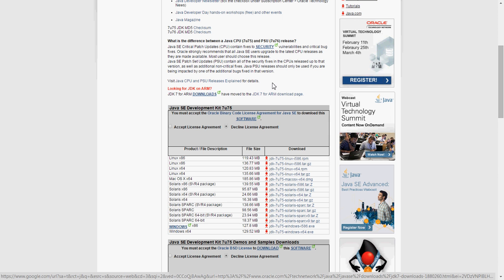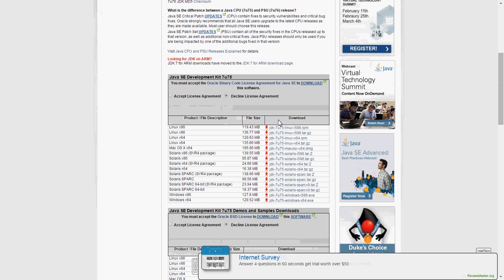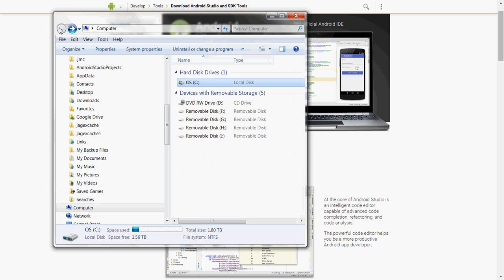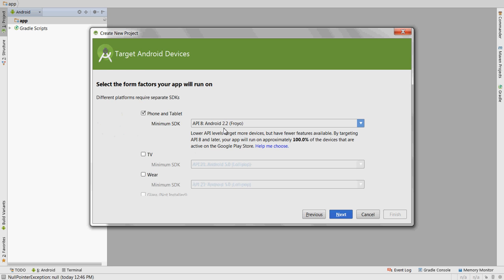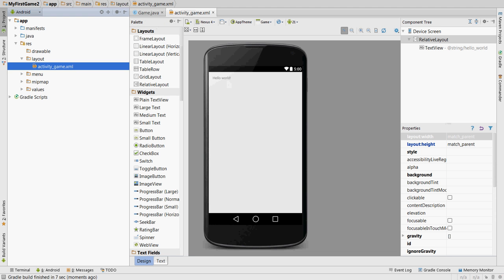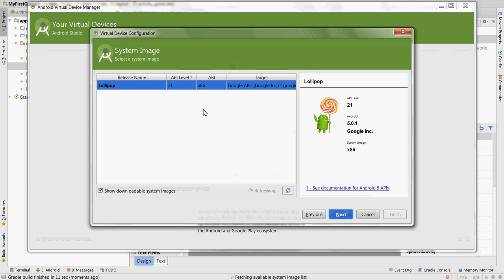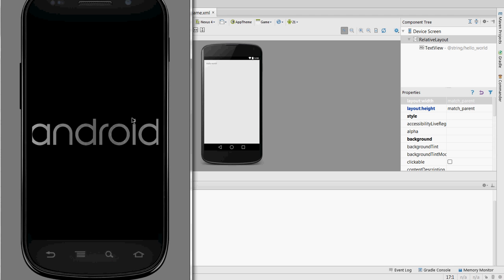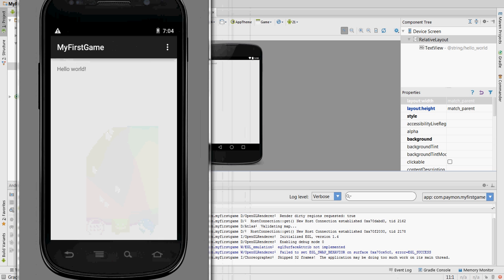How to make a 2D game for Android - Episode 1 (Setting up Android Studio)